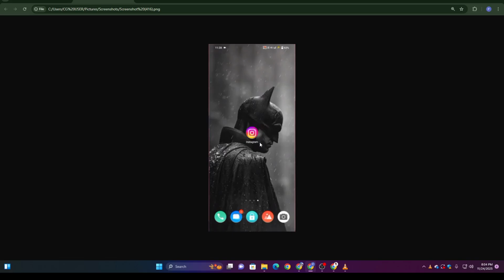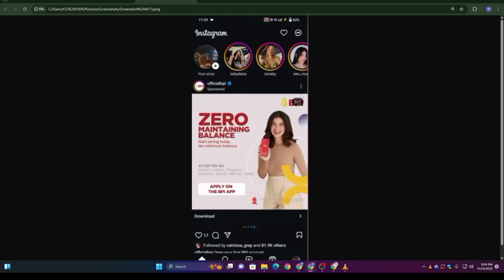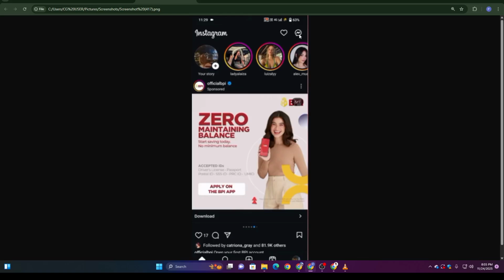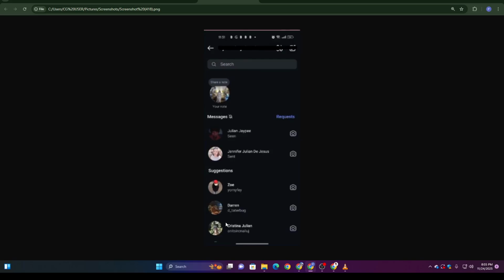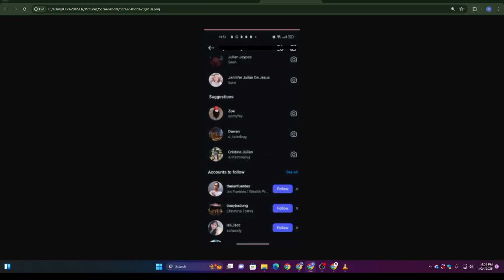NEW! How to Join Groups in Instagram - 2025 (NEW METHOD)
NEW! How to Join Groups in Instagram
In this video, you will learn how to join groups in Instagram quickly and easily. We show step-by-step methods to find, join, and participate in Instagram groups, connect with communities, and engage with members. This tutorial also covers related tips for Instagram communities, group interactions, and boosting social engagement.